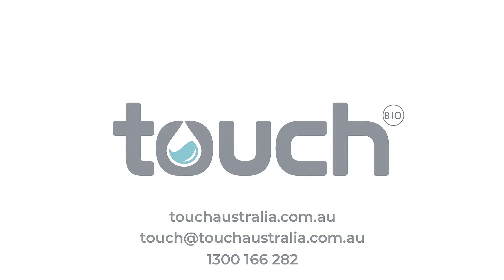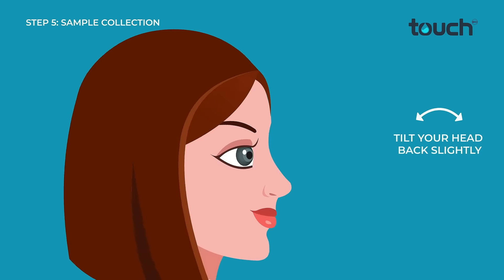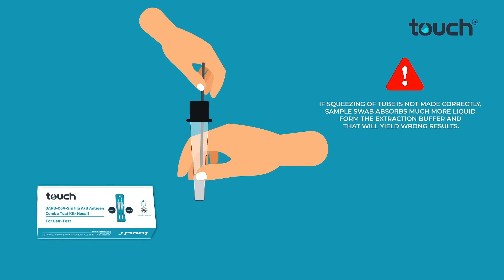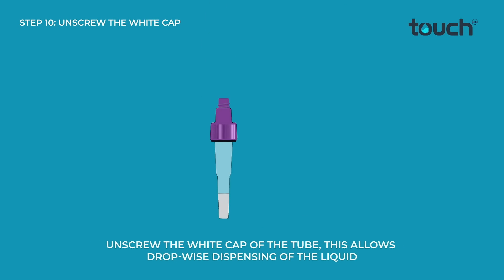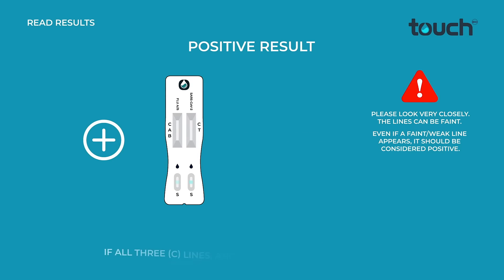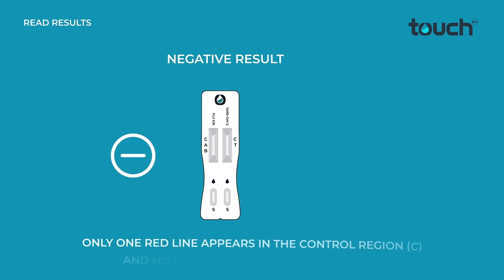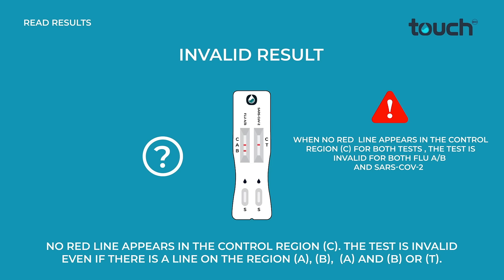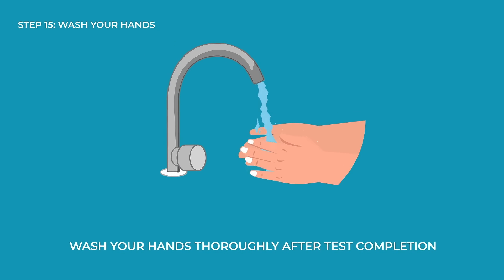How to use: Covid-19 and Flu A/B Rapid Antigen Combo Test Kit- Self Testing |TouchBio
Covid-19 (SARS- CoV-2) and Flu A/B Rapid Antigen Combo Test Kit- Self Testing- TouchBio

Combo Rapid Antigen Test for Covid-19 (Coronavirus) and Influenza A and B - Home test